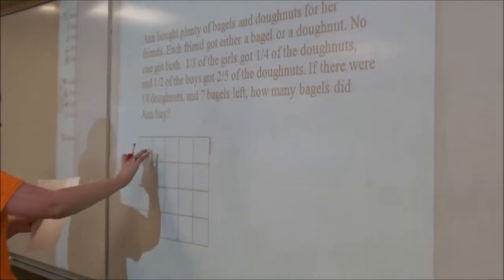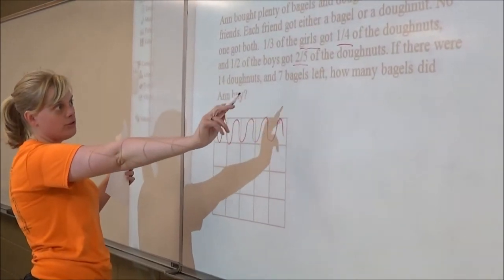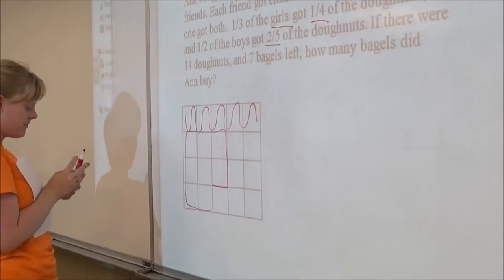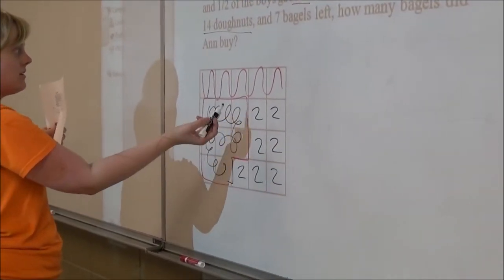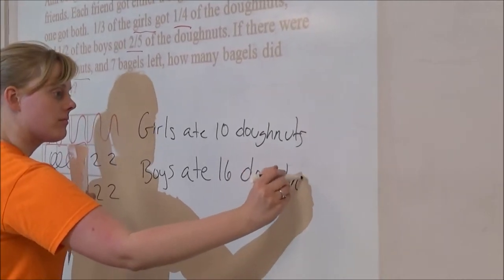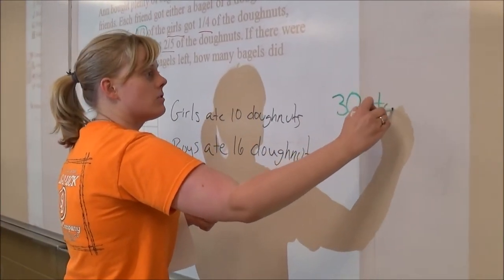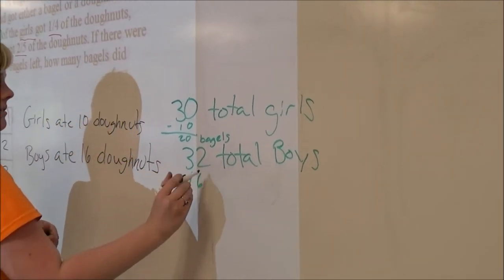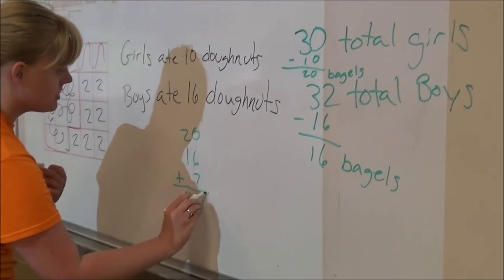Holly E. Hunt April 14, 2015 Math 3161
Ms. Holly E. Hunt, an Early Childhood Education major at Valdosta State University solves a challenging fraction problem. This video was recorded by Arsalan Wares in his Math 3161 (Mathematics for Early Childhood 1) class in the Department of Mathematics and Computer Science at Valdosta State University, Valdosta, Georgia, USA.